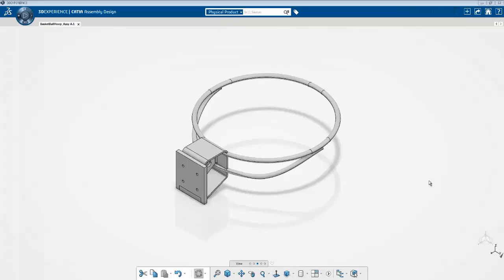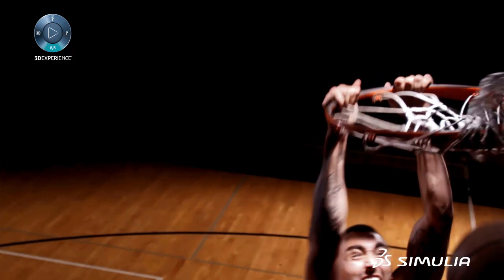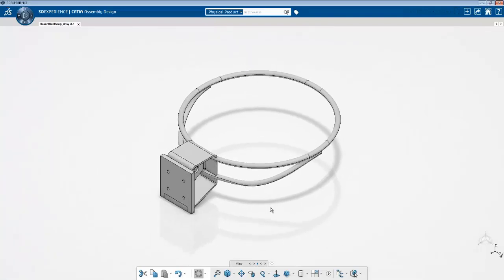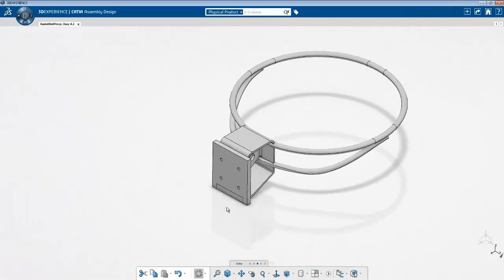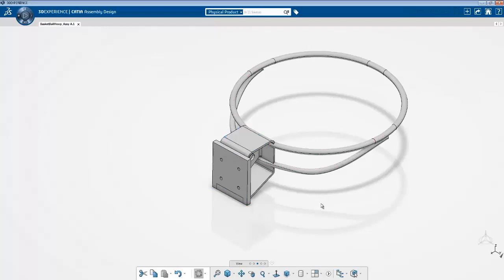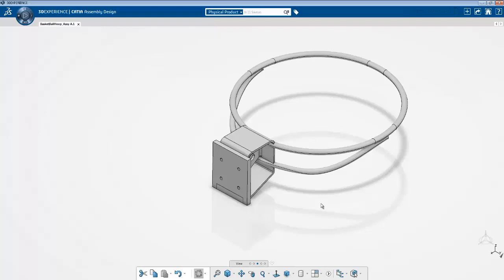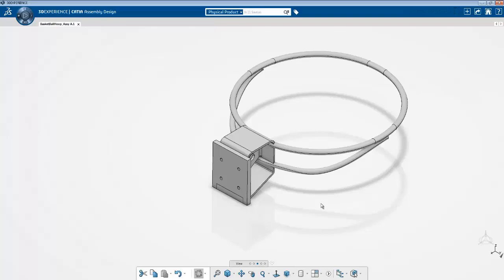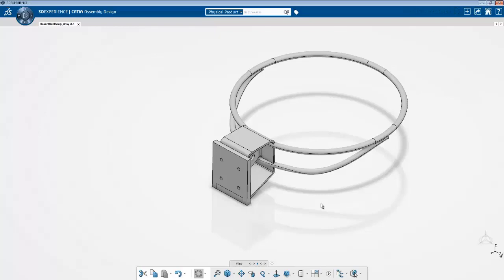Basketball Hoop Design | Introduction | 3DEXPERIENCE Platform tutorial (1/4)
Watch as we design a basketball hoop engineered with attention to the structural displacement that occurs as an athlete dunks and holds onto the rim of the hoop. In this introductory video, we will brief you on tie constraints between two parts, using virtual bolts.

Sign up for the SIMULIA Community to access the featured hoop geometry and test its structural durability alongside our Abaqus expert! It's free to join and access is instant.